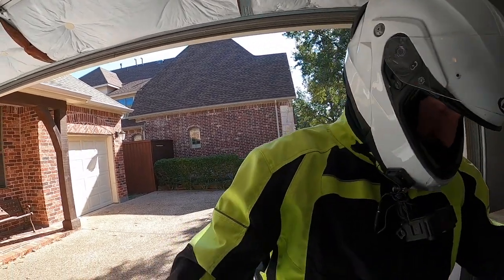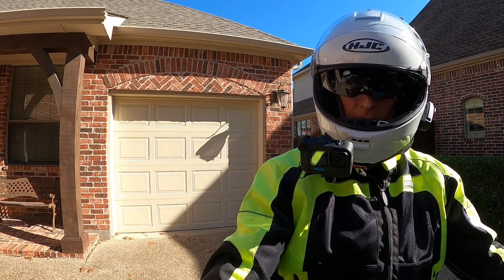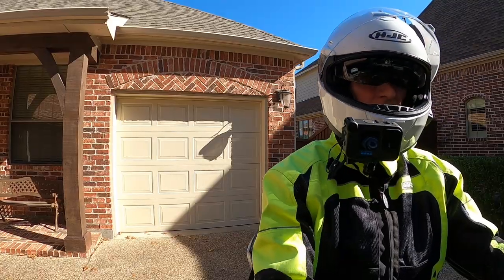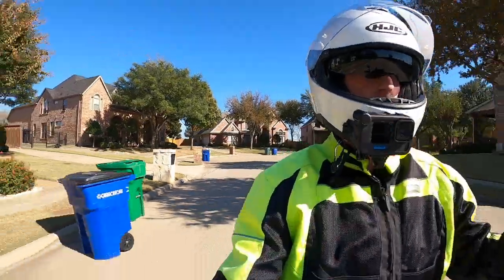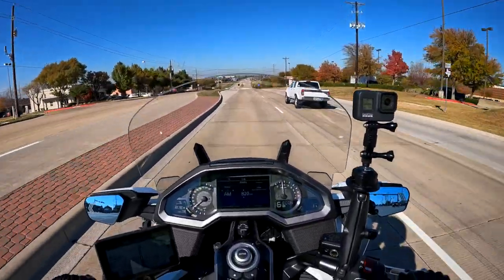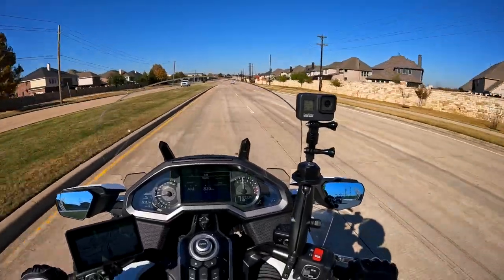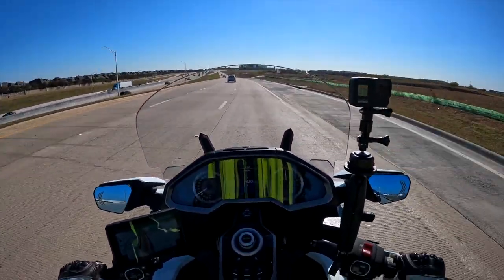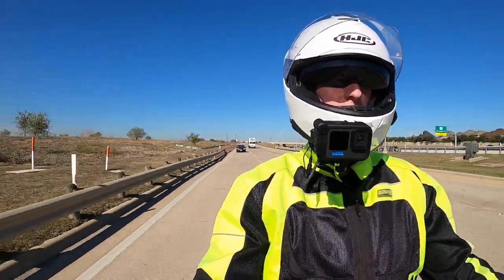73 Degrees in November! | Cruiseman's Moto Vlogs | 2021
What a beautiful day for a ride! It is 73 degrees (F) here in Dallas today.